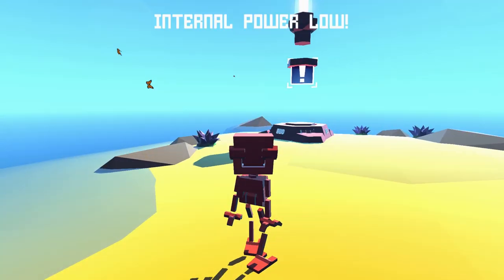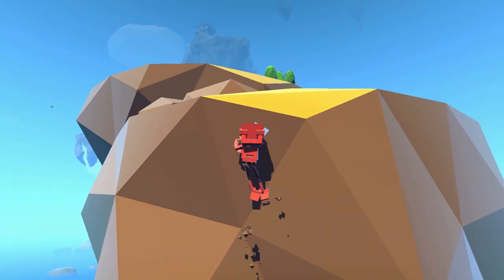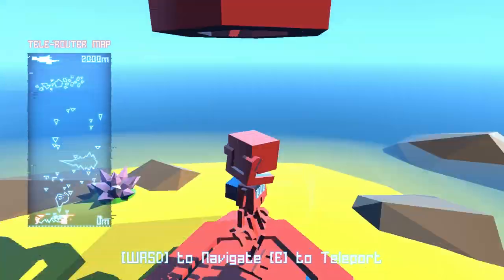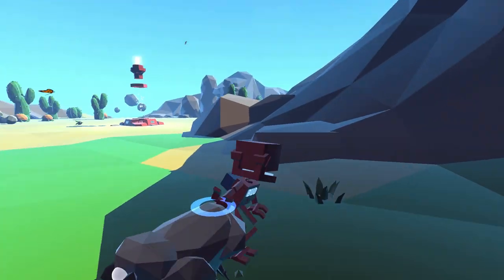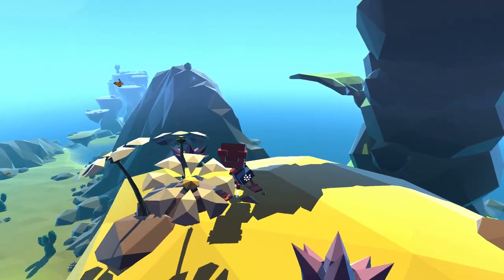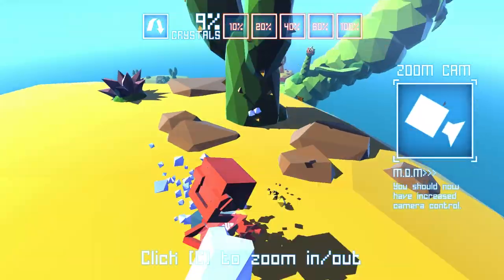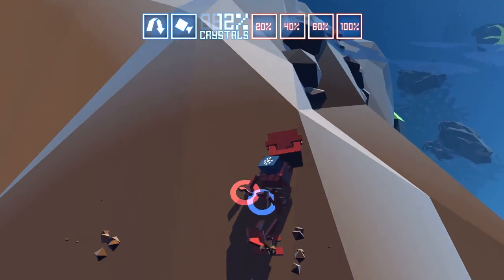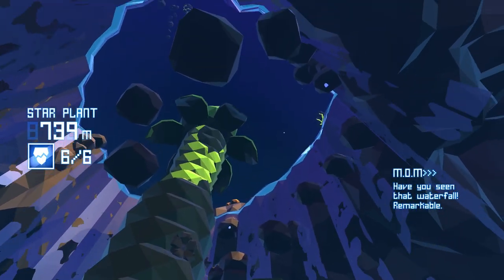Grow Home Gameplay with Burnie and Teddy Part 1 - Kids Play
Burnie and Teddy introduce you to the PC game, Grow Home!

Burnie, JD, and Teddy as they come together to play video games and strengthen family relationships.